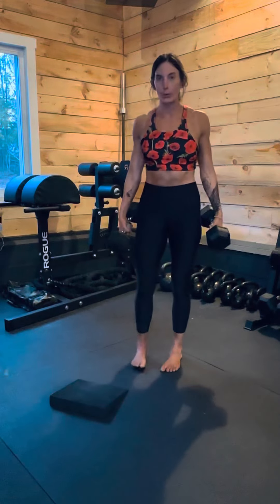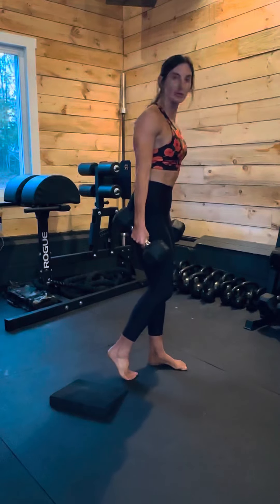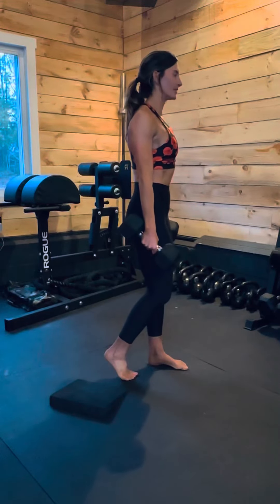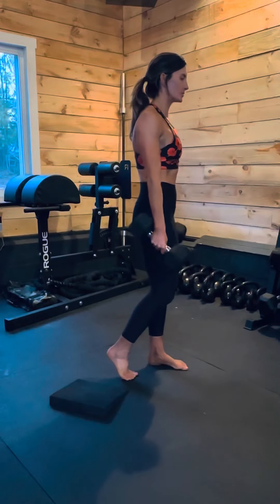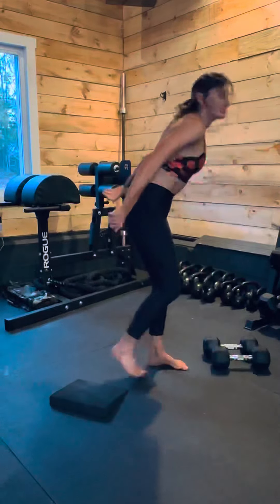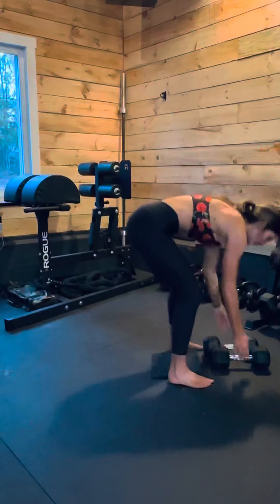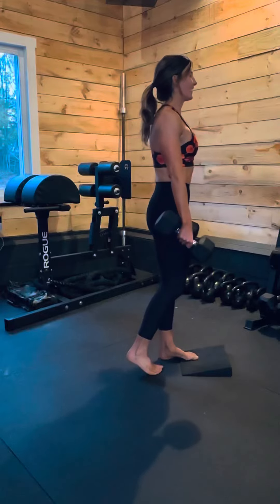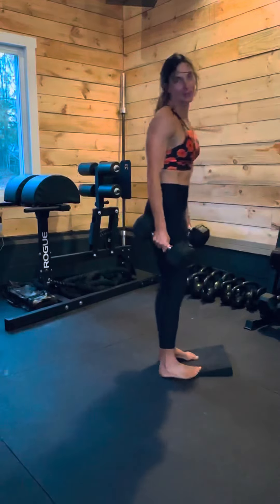Kickstand Skier Swing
and front foot elevated skier swing